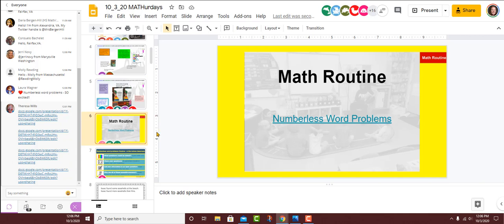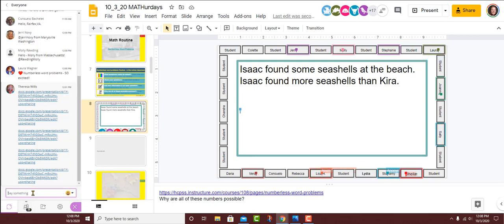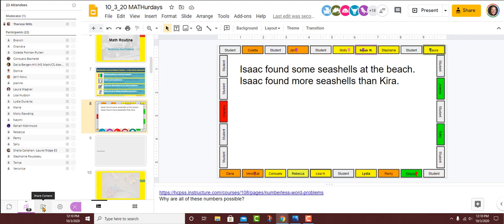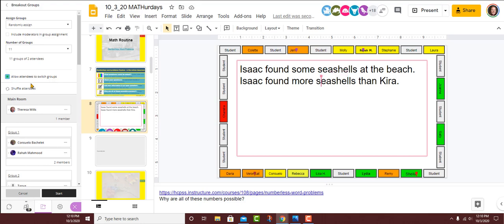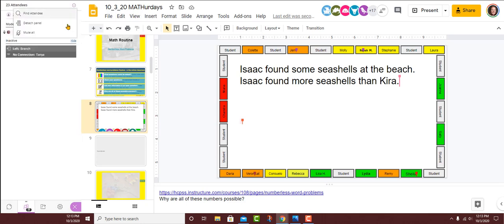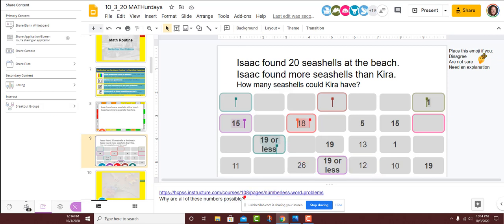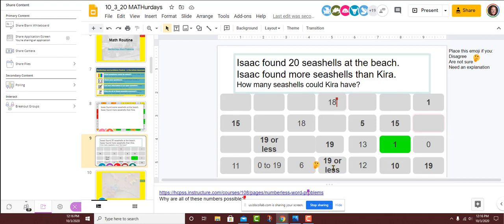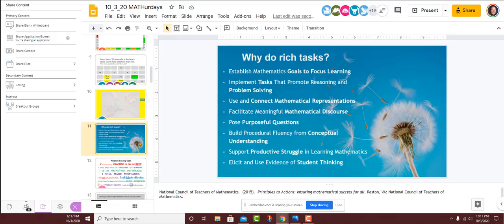Numblerless word problems routine